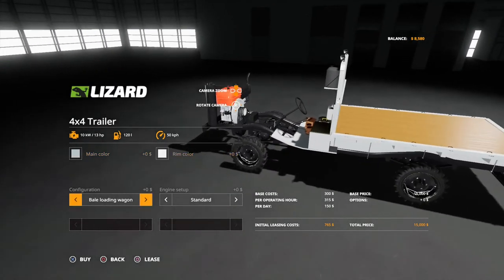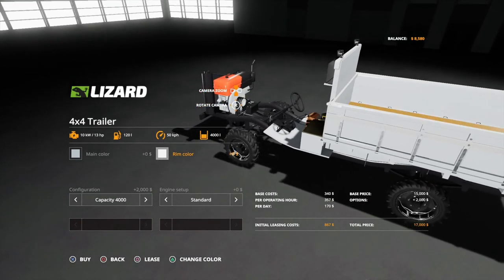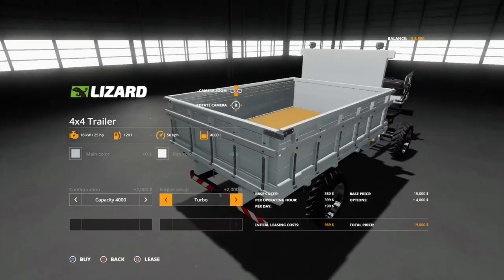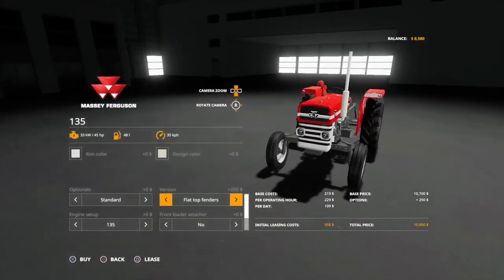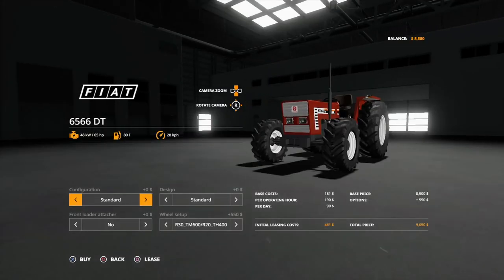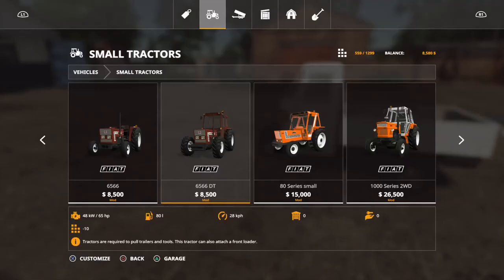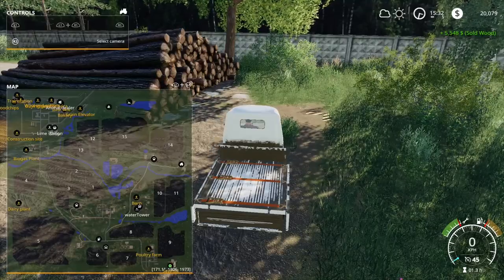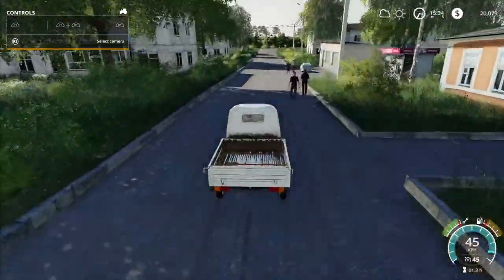Russian Survival Ep. 2 Potato Powered Tractor??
today we try and make enough money to finally put a tractor to our name!
and the poor little Ape gets a real workout

DOCTOR VOX - Heatstroke: youtu.be/j1n1zlxzyRE
DOCTOR VOX - Level Up: youtu.be/eUX39M_0MJ8
DOCTOR VOX - Neon Lights: youtu.be/xAHEbh-Hwdc
From The Dust - Alive: youtu.be/oVVay-f0iUI
From The Dust - Breath: youtu.be/DCe3HYQYI-Q